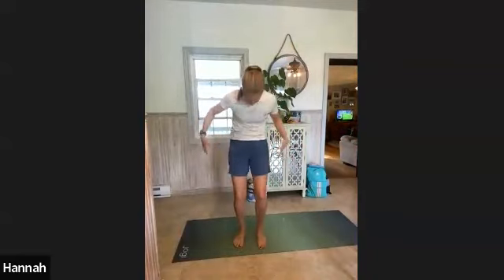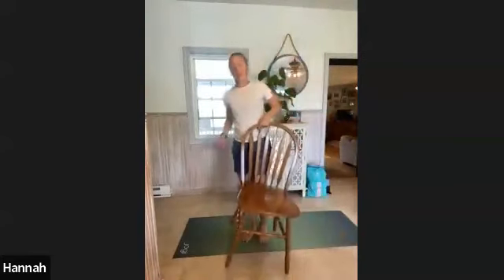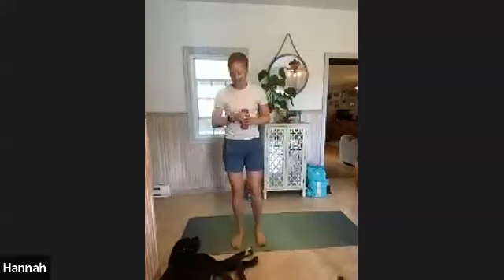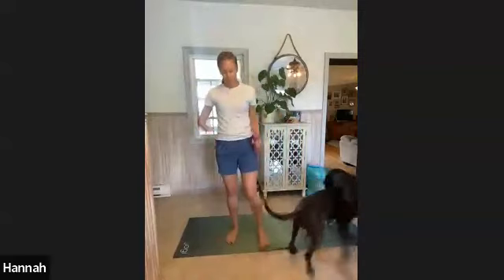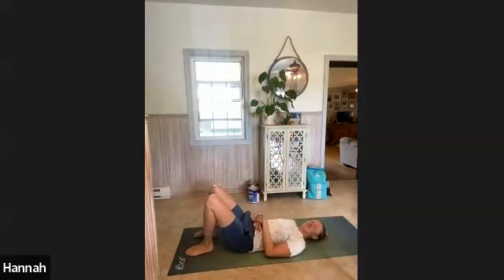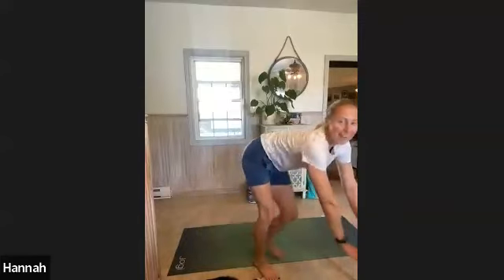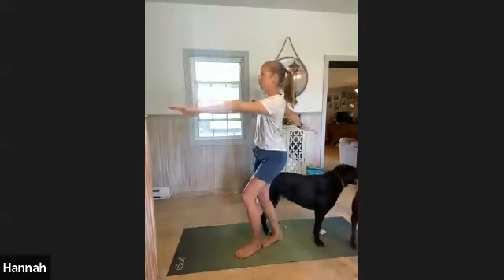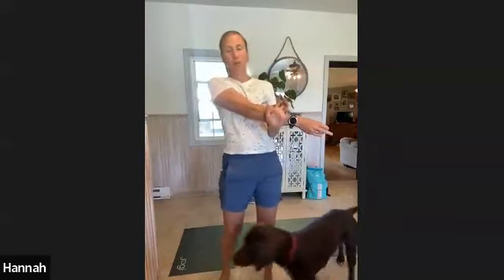Strength and Balance (zoom)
Join Hannah for a Strength and Balance focused workout! You'll need a set of light weights, a chair, and some water.

Remember, there are risks associated with participation in any exercise program including but not limited to light headedness, difficulty breathing, chest discomfort, abnormal heartbeat, slips, trips and/or falls. Should you experience any of these, please contact your doctor immediately.
By participating in any of the Stonebridge In Home Exercise online classes or videos, you are acknowledging your awareness of these hazards and your voluntary participation.  Your participation means that you fully accept and assume all risks and responsibilities for any injury, loss and/or damage to persons or property that you incur because of your participation.
If at any time you feel your physical condition no longer allows you to safely participate in the exercise class or if you believe that the class becomes unsafe, you must stop.